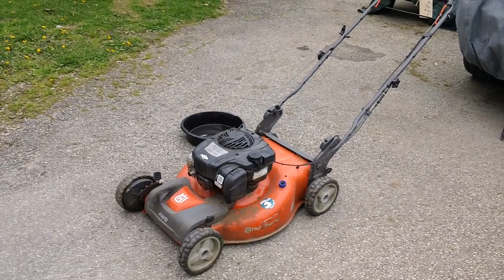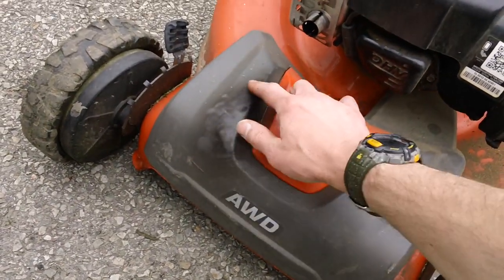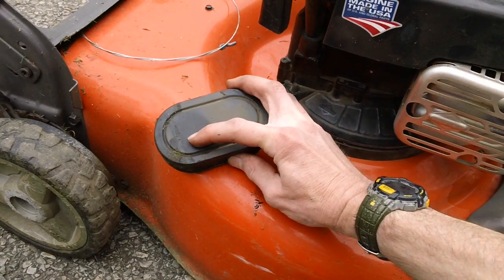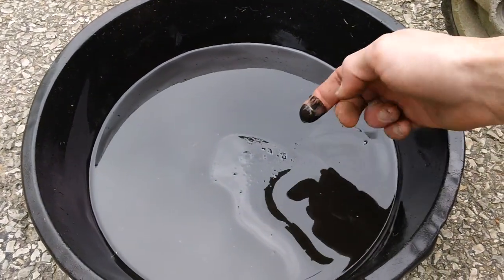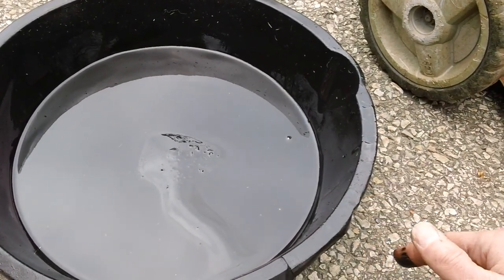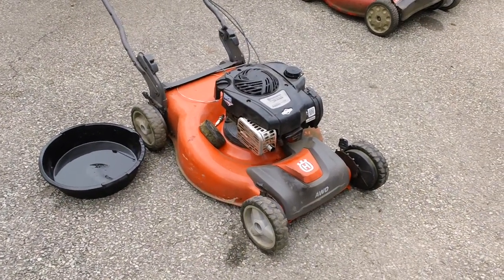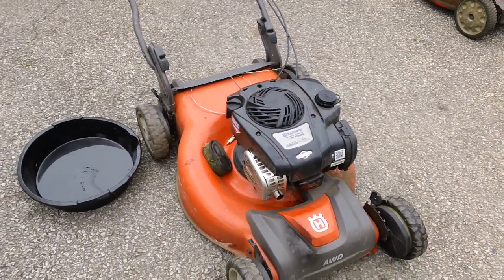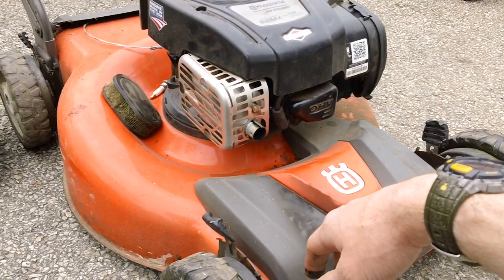Lawn Mower Won't Start. How to fix it in minutes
sorry about the wind noise,  it was very windy today.

my machine will not start or it is smoking badly what is the problem?  this is a question i hear about 100x a week,  lack or proper maintenance is the reason,  always do a tune-up at least once a season,  more if machine is used in dirty dusty environments.